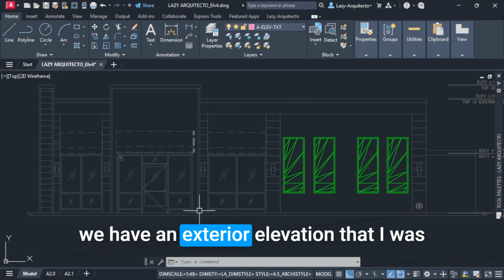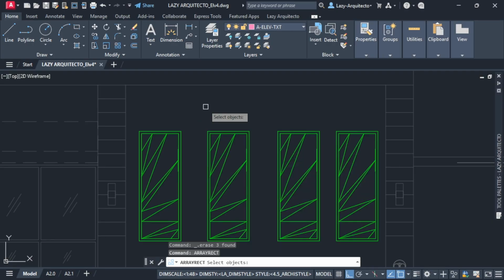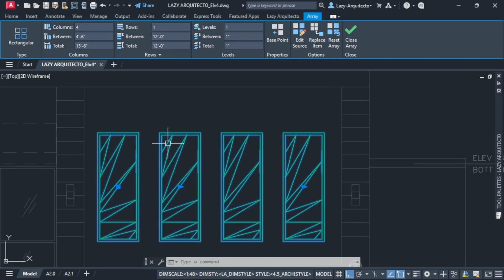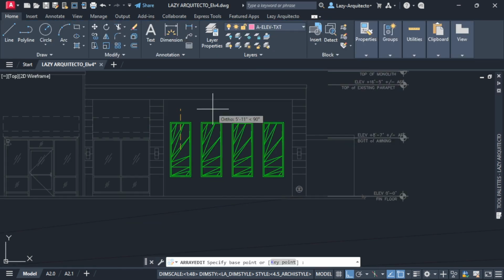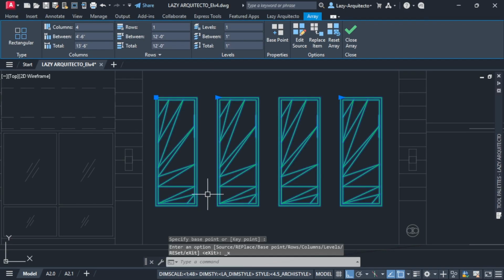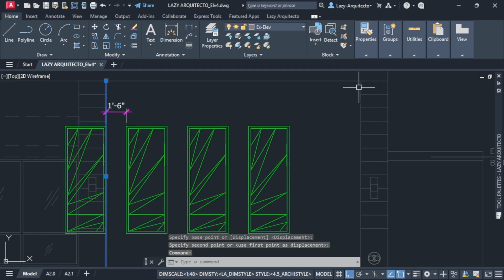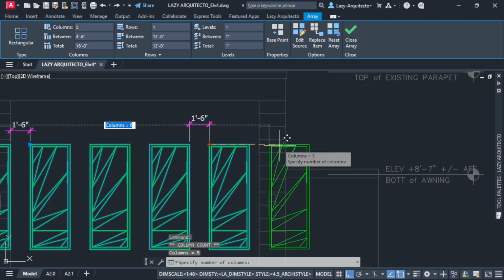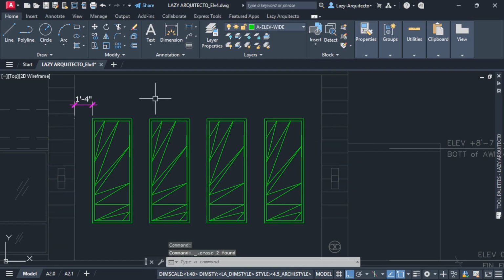Work vs Play: AutoCAD Equally Spacing Trick